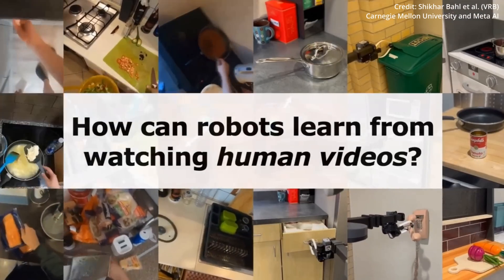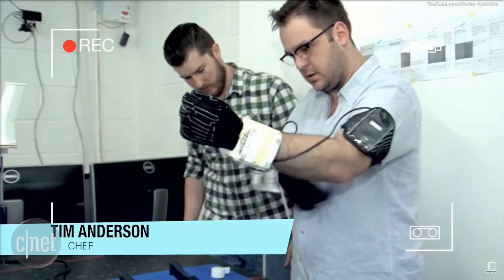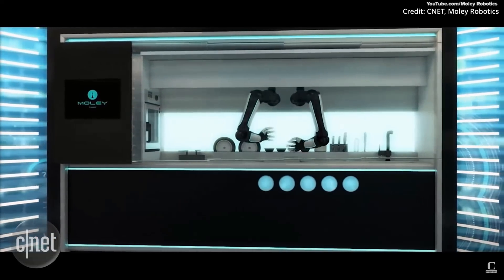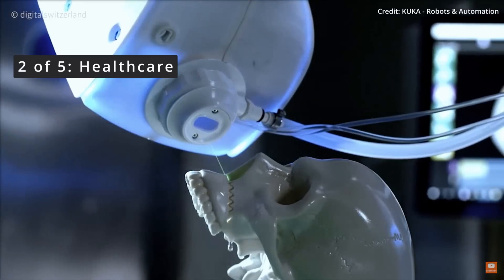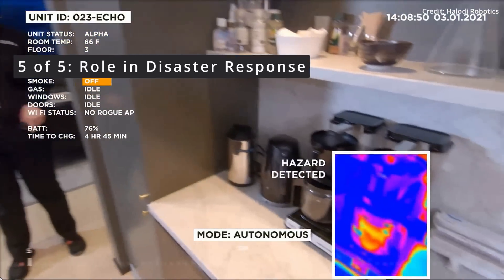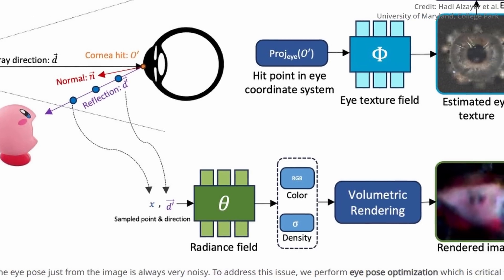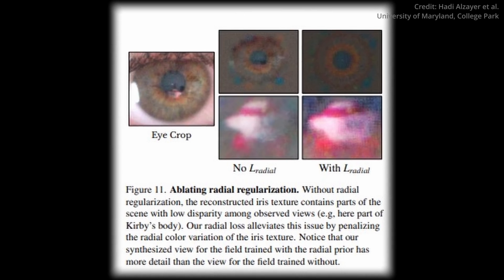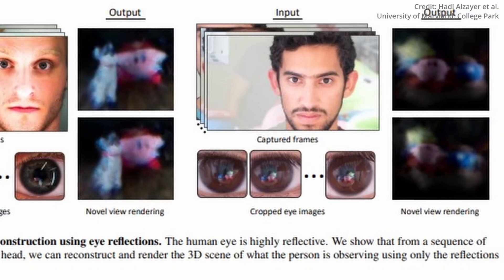Meta's NEW Vision Robotics Bridge AI Has Some People Panicking (JUST ANNOUNCED)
- Meta AI and Carnegie Mellon University unveil a breakthrough in intelligent robotics interacting with environments called Vision Robotics Bridge, while the University of Maryland is reconstructing 3D scenes from eye reflections using the latest in computer vision techniques.

AI new timestamps:
0:00 Meta AI releases Visual robotics
5:15 AI reconstructs 3d scenes from eye